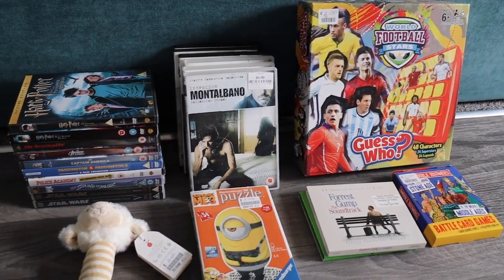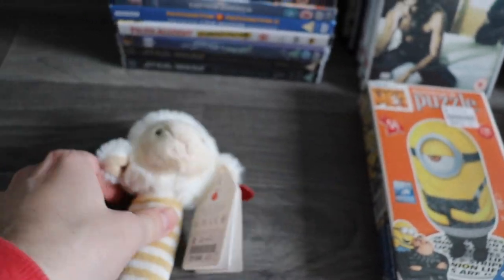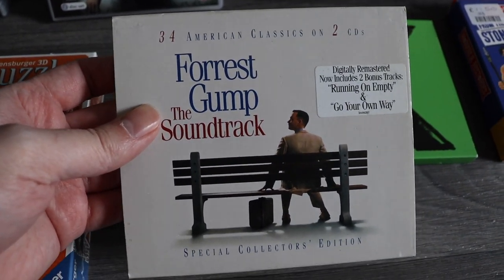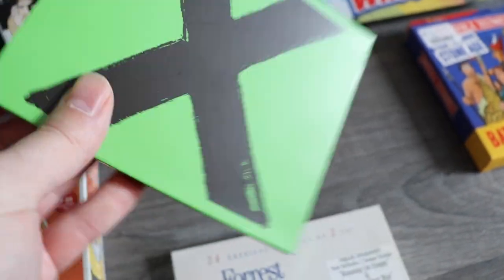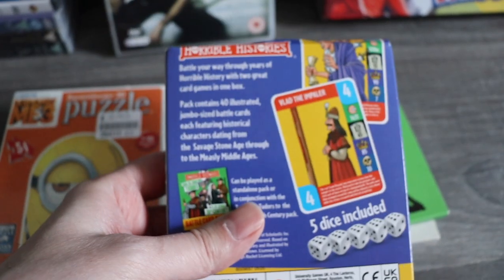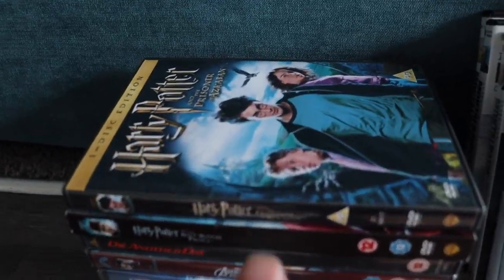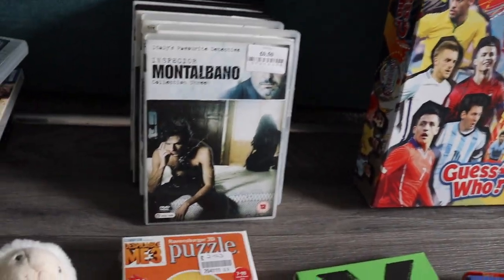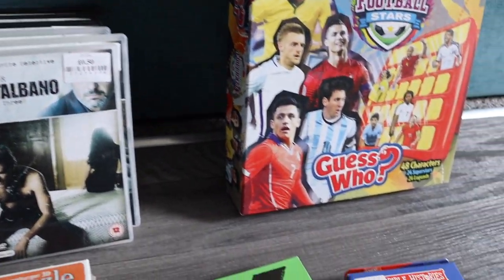Charity Shop Haul (16th March 2023) Lots of DVDs, CDs, Puzzles, Board Games (eBay UK Reselling)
Here's what I purchased at some local Charity Shops today. I go through what I purchased, how much I paid, and what I hope to sell the items for through my reselling business on eBay.

This haul includes items like DVDs, a Football Guess Who board game, CDs, a Minions puzzle and much more!